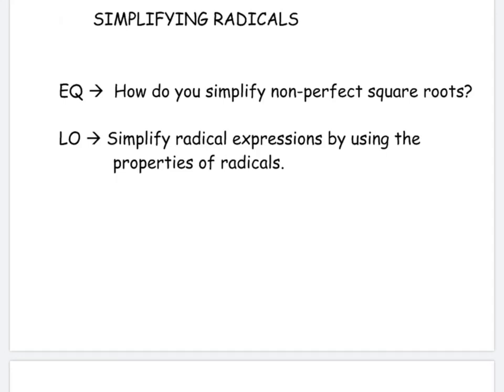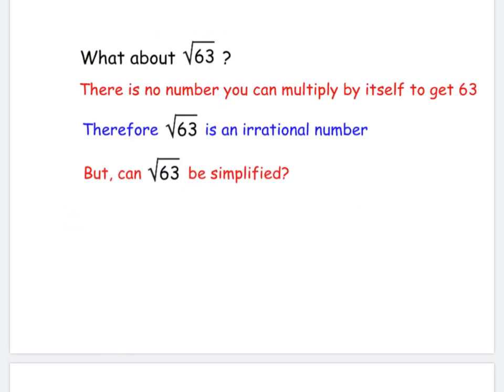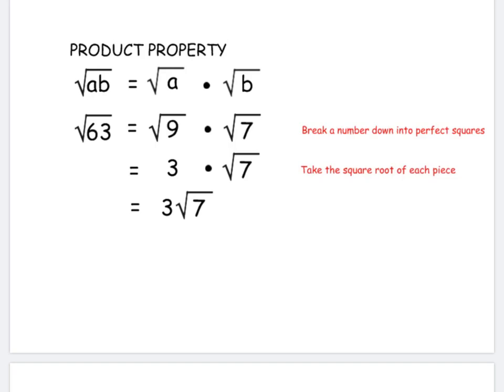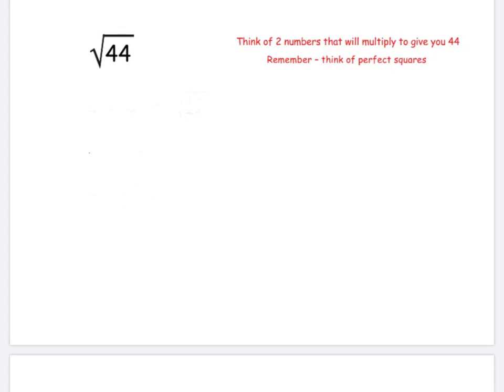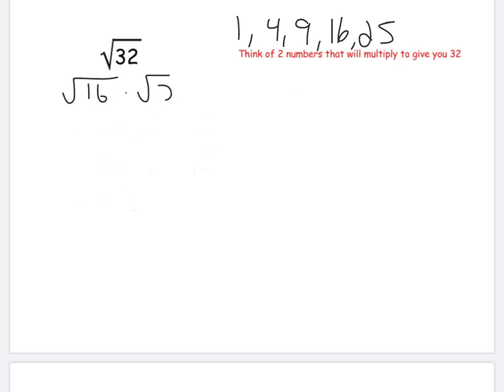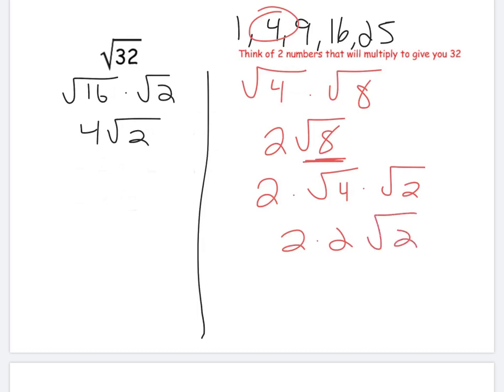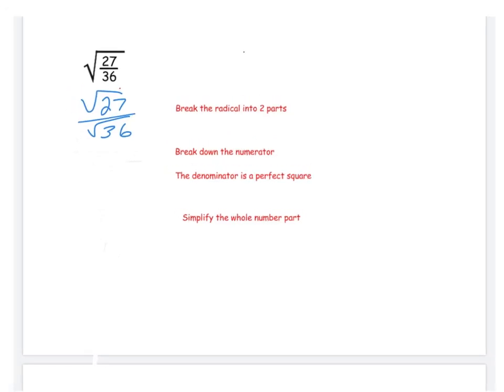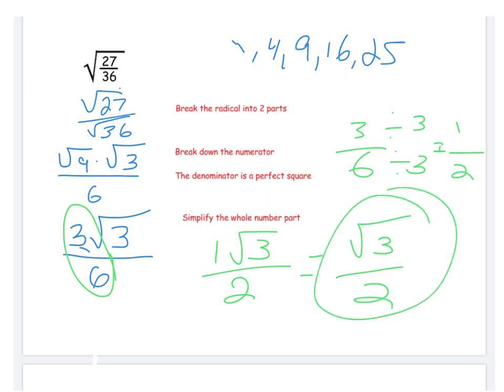Algebra Simplifying Radicals